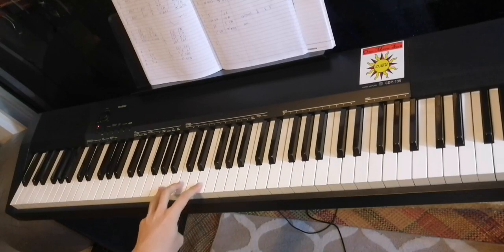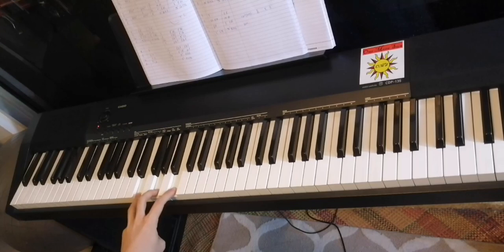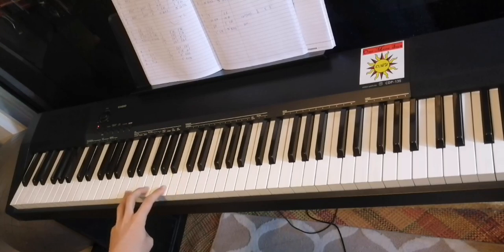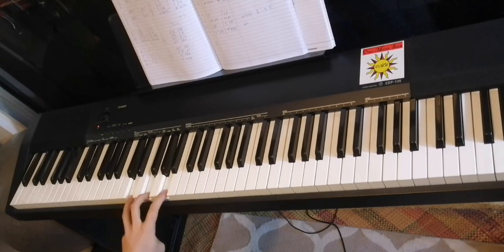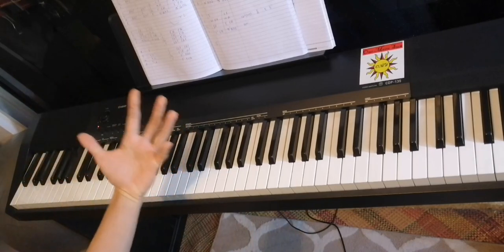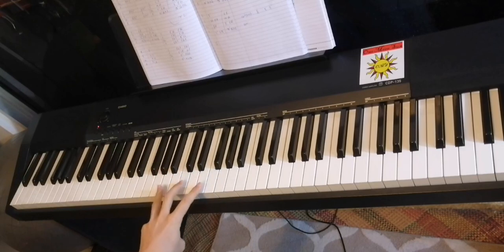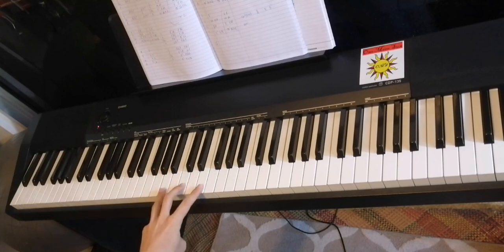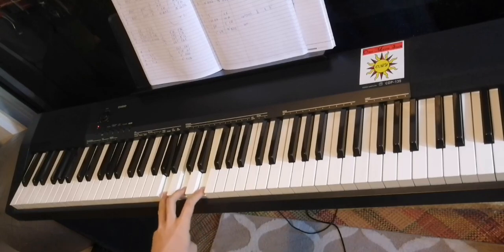" Dancing Polish Cow " Piano Chords Lesson Full Song EASY